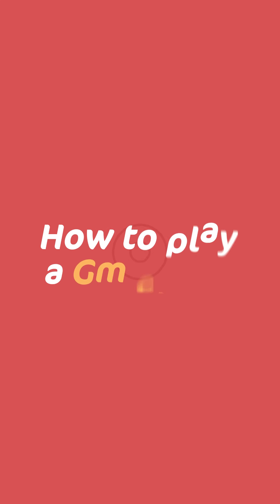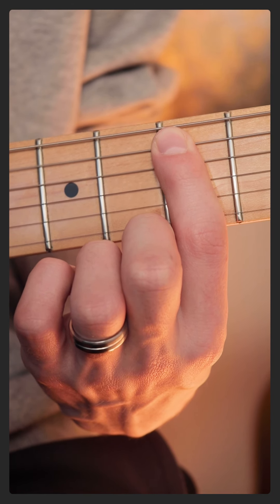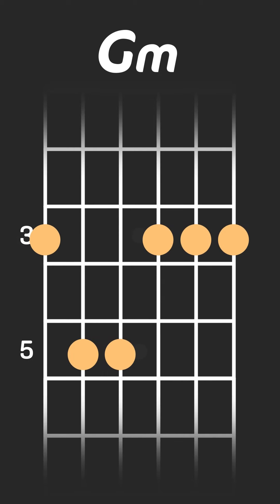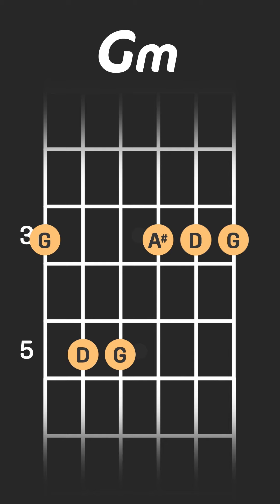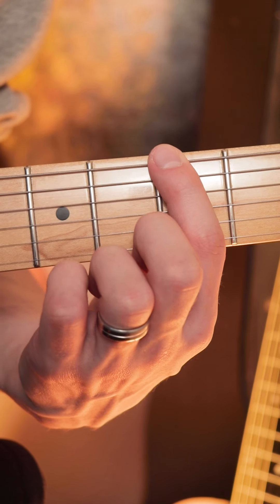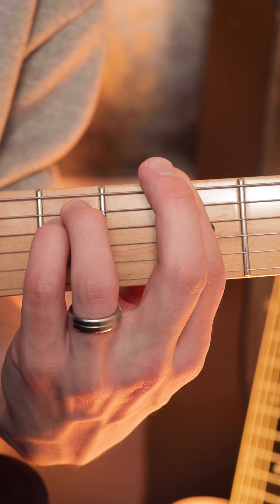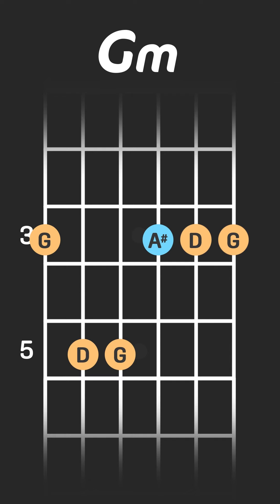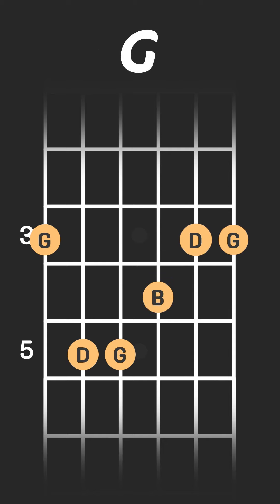Gm Barre Chord Demo on Guitar (with Charts)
How do you play Gm on guitar? What is the G minor chord? What notes are in a G minor chord? In this video we will be taking a look at how to play the G minor (Gm) chord on the guitar. The notes in the G minor chord are G (root), A# (minor third) and D (fifth). This chord is played as a barre chord, a great chord to learn and help improve your technique!

How to play the Gm chord:
E A D G B E
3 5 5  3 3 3

How to play the G chord:
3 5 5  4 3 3

Welcome to the UnlockGuitar YouTube channel! UnlockGuitar aims to bring simple and easy guitar lessons at arms reach by making it super easy to find from your mobile device! From learning chords to studying scales, practising arpeggios to developing styles - or simpily wanting to know how it all fits together, hopefully there's something for you! Whether you're a beginner, intermediate or advanced player, you're all welcome to learn, or if you already know, enjoy a refreshing reminder!